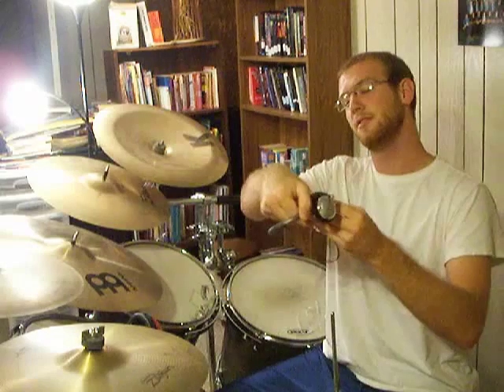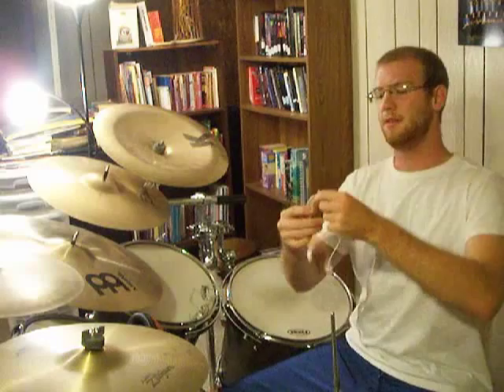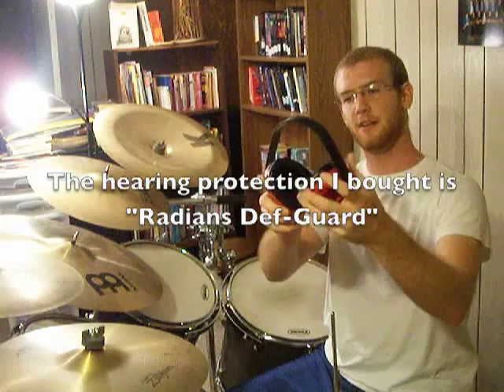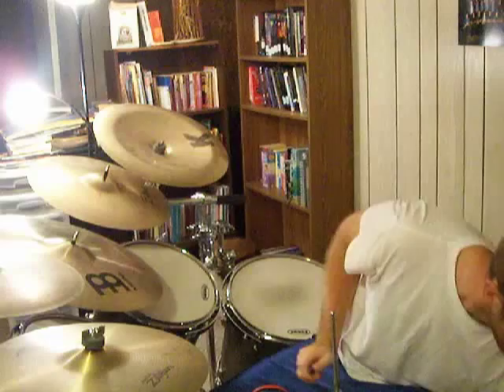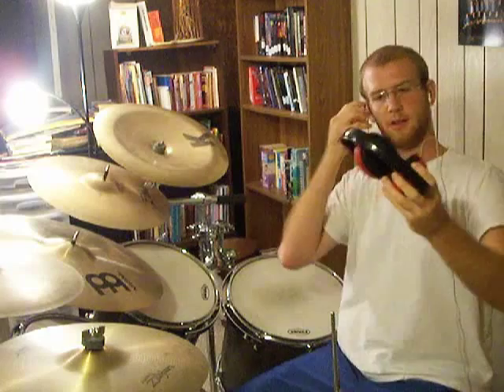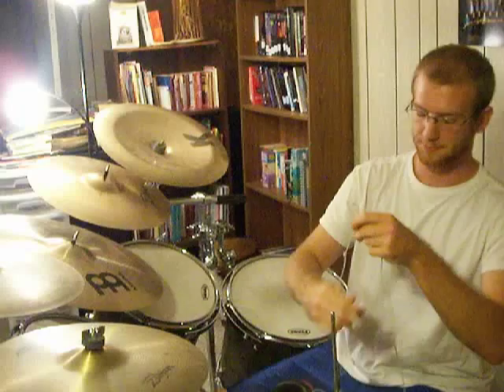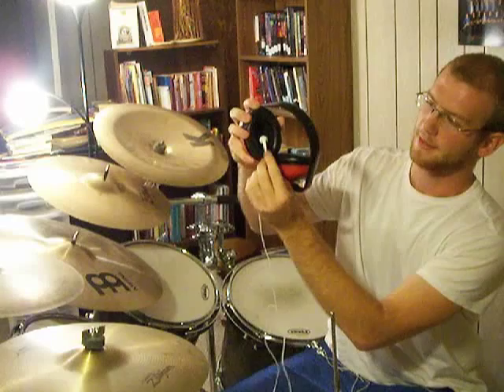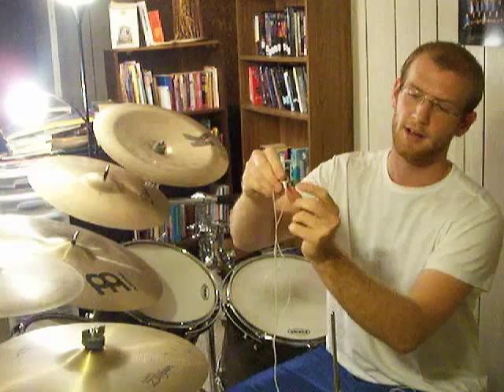How To: make $25 isolation headphones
Slightly edited transcript:

This video is a how to on how to make your own isolation headphones for about $25 or less.

For years and years I was looking for the best headphones to use for playing along with music be it drum covers, be it trying to practice on my own, to hear the music loud and clear. For a long time I used headphones like the K-44 AKG headphones. They're really good, about $40. They fit over nice and good and got rid of a lot of the sound. It got rid of a lot of the sound, but it didn't isolate the exact CD quality sound I wanted to hear out of this. Plus it had a lot of bleed-through of other sounds. It would be good for studio headphones, but not good for isolating CD quality sound with loud music going in the background.

I've seen some people doing videos with these kinds of headphones (behind the neck), a kind of no name headphone I had around. It's nice and snug and it gets the sound real close to your ear but it lets a lot of extra sound in. It would be good for taking on a jog, not good for doing covers or with lots of room noise.

Many people have these (earbud), your standard iPod headphones. Super comfy, but they let a lot of other sound bleed in too. Plus you have to crank it pretty loud to be able to hear the crisp sound if you have drums or other instruments going at the same time.

You could buy noise canceling headphones. Super expensive. You could by in ear earbuds. I think there's some really expensive ones out there. My best alternative was this:

These are pretty old nasty looking low-profile earbud headphones. You could use in-ear headphones if you prefer, but these are low-profile earbuds. Combine that with your standard earmuff. If you're a shooter or out at gun ranges, you know about these things. Good ol' earmuff. These ran me $9 at a local ammunition and gun store. These earbud headphones are Philips. I got them at Wal-Mart for $10 a while back. Grand total: $19.

Now the way that these have become my isolation headphones is: put these (earbuds) in regularly, these (earmuffs) come right over top, just like that. Looks super dorky, but it works. These earmuffs I have cut 25 decibels. It's awesome. The lows still have a little bit of a presence, but it kills the highs. So nice if you're playing really loud and you got your cymbals ringing or you have lots of sound going on. You're going to kill your ears if you're not careful. These cut 25 decibles. Then with these earbuds in there, you're getting really really crisp sound.

On the last part on why I talk about them being low-profile. The thing with the earmuffs: it gives a nice area around your ear, but with the Apple headphones for iPods and such, there is this part right there that trails down. These would be an awesome choice except for the fact that in your ear, these will bang into the side of the earmuff padding and it will make the earbud come out of your ear. Not really helpful when you're in the middle of drum covers, a video, or you're jamming by yourself. Not good. Low profile earbuds or if you can splurge on some in-ear headphones will prevent that. These (my low profile earbuds) have a little bit of an extra part right here, but it's not enough to make it pull out of my ears.

I find this alternative to isolation headphones or noise canceling headphones to be much more economical. Yeah, it look a little bit more dorky, but the price is worth it and the final result is great. And you save your ears. For me, that's the most important part of being a musician, at least right now... gotta save my ears.

I hope this was informative. Make your own isolation headphones for about $25. Take care.

Ear protection I use in the video: Radians "Def-Guard" Hearing Protection